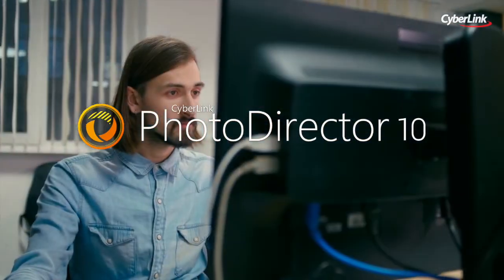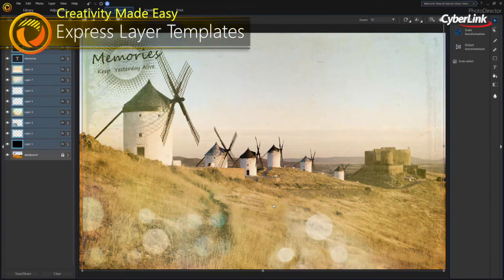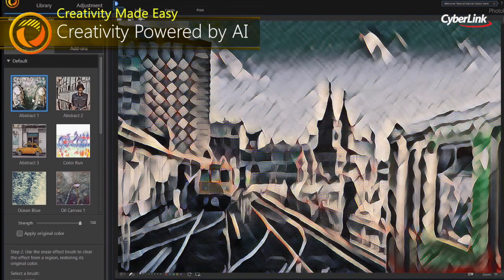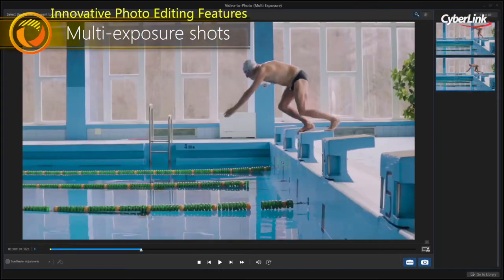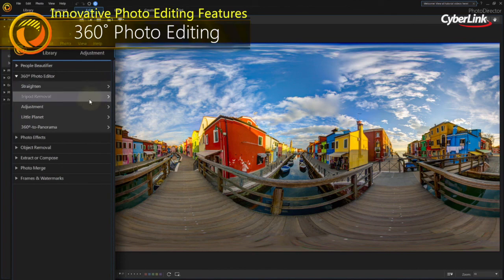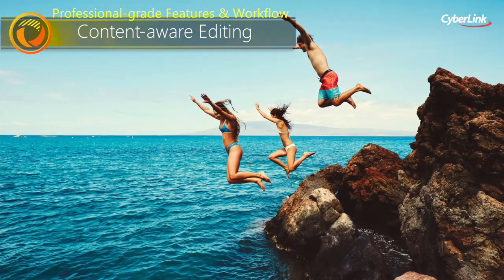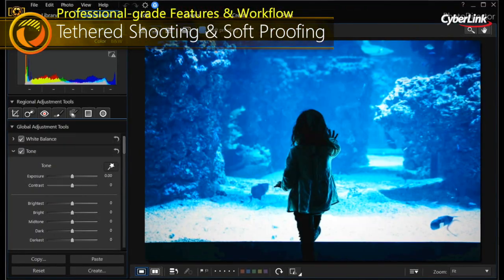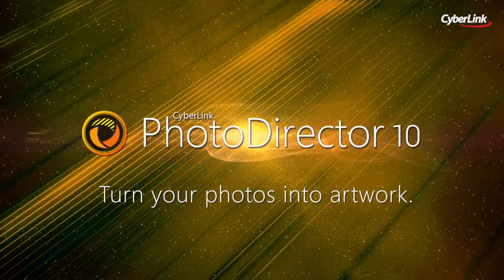相片編修神器，人人都是修圖達人 | 相片大師 10 – 訊連科技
相片大師帶給你超乎想像的功能特色，從基本工具到專業編修工具，結合人性化操作介面，輕鬆將360˚相片轉換成趣味小星球，或使用智能工具，讓修圖功力如虎添翼。